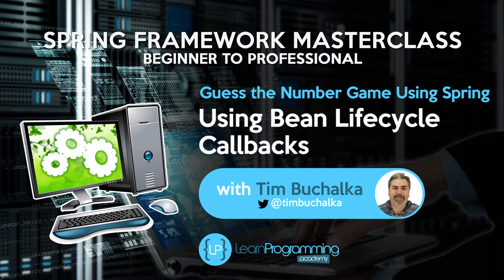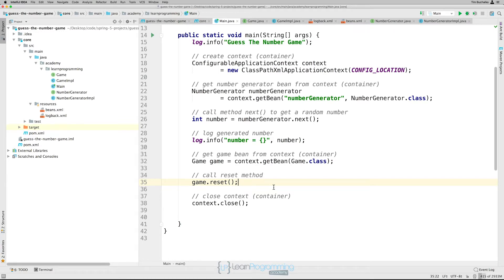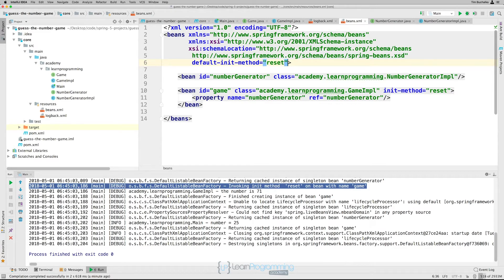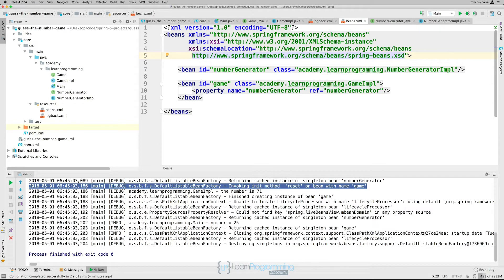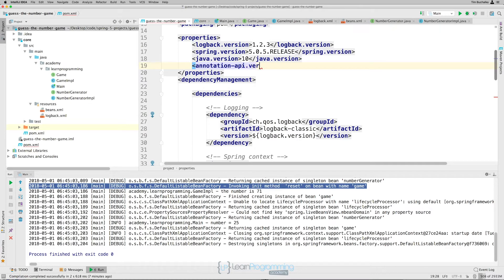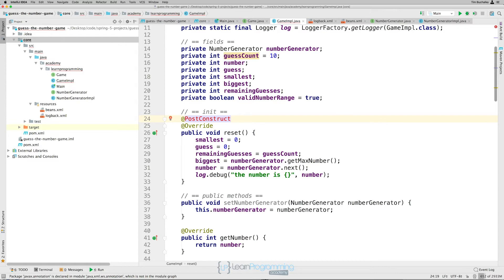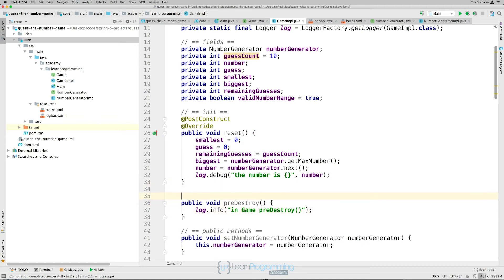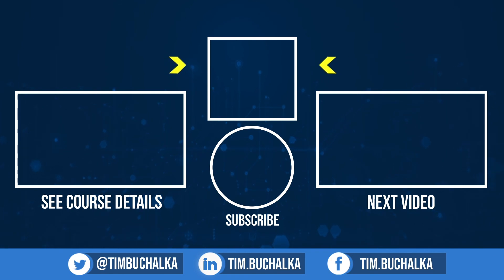Sample Course Training - Java Spring Tutorial Masterclass - Learn Spring Framework 5 on Udemy - Off.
This is a sample from the Spring Framework 5 Masterclass course on Udemy.  To see more information about this course, watch this youtube video.